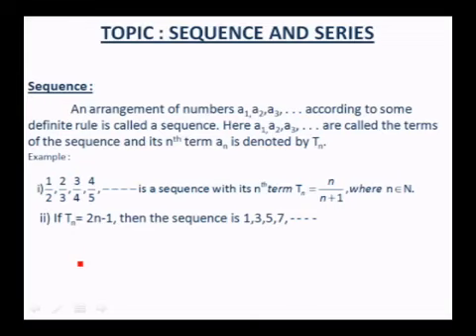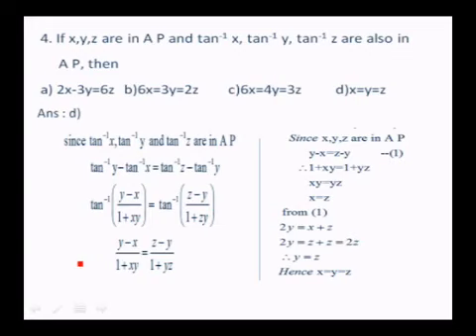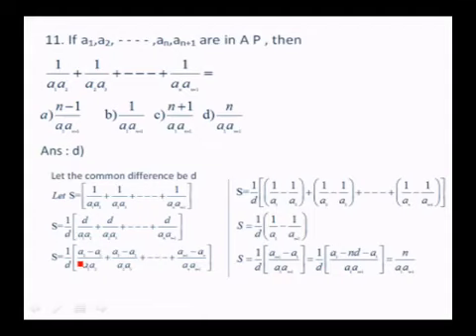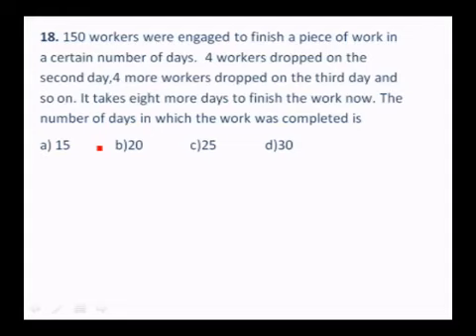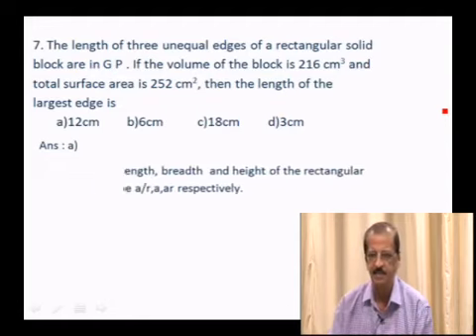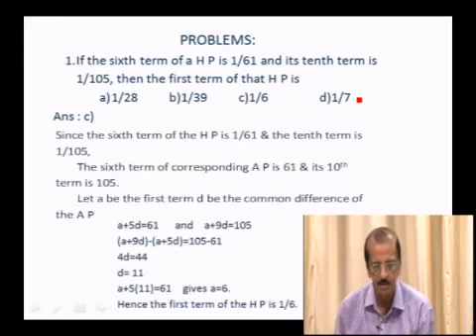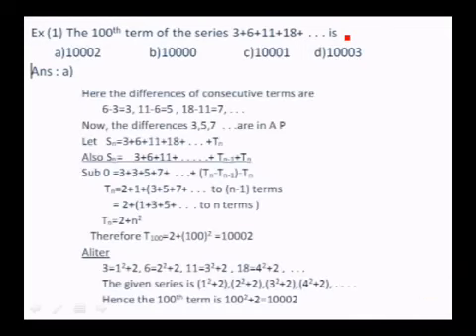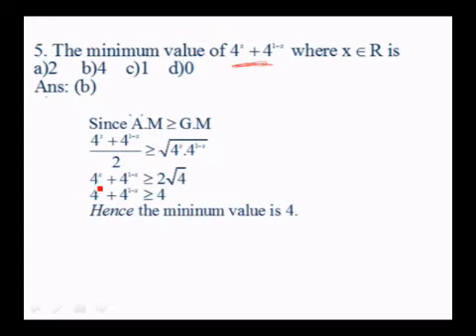Sequence and Series | CET Important Questions | 1st PUC Mathematics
Contents